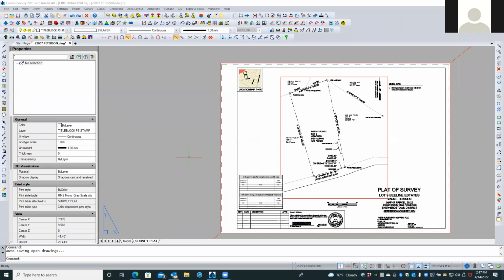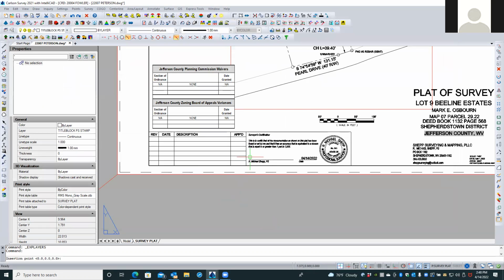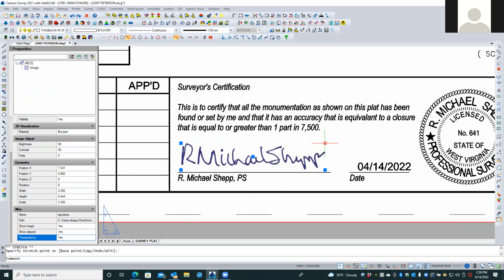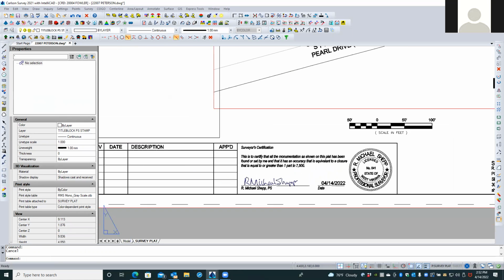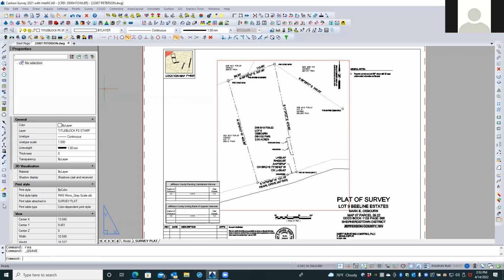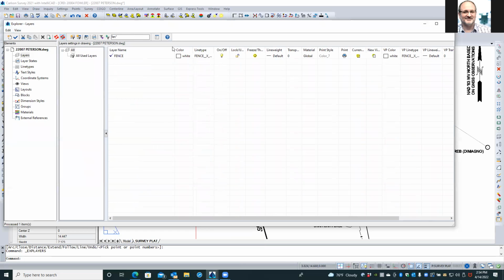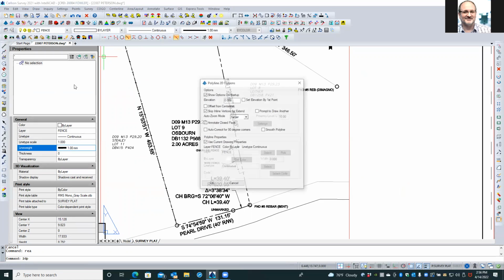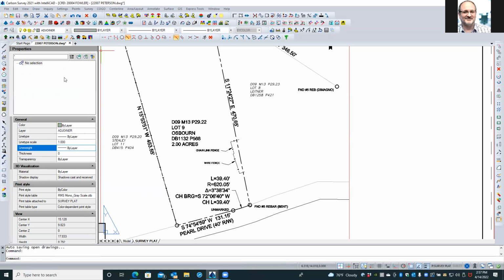20220414 Carlson Support - SHEPP - plat issues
04/14/2022 Carlson Support - SHEPP - plat issues